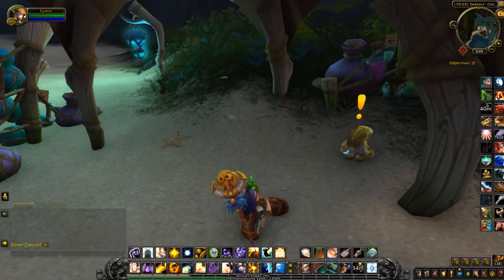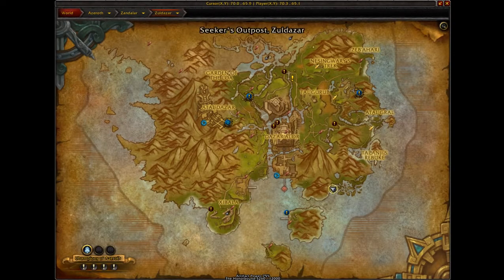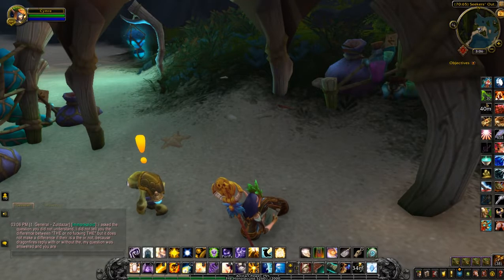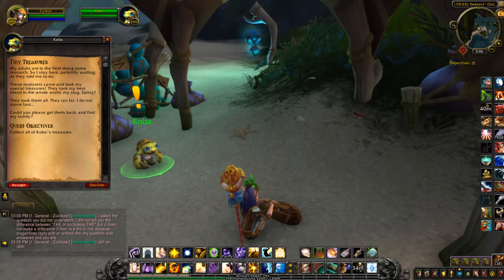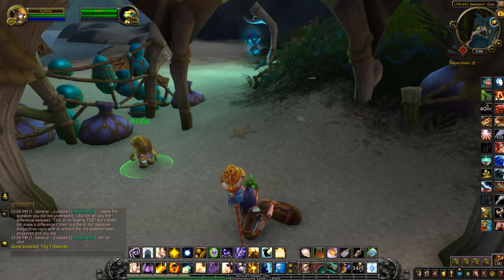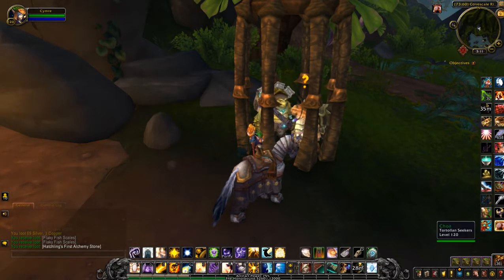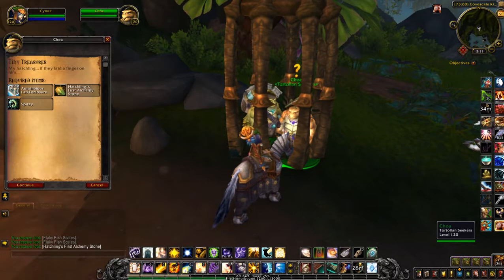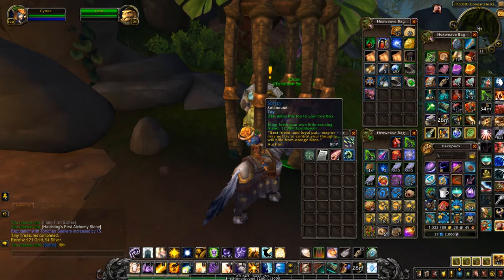How to collect Spitzy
This is a quick video on how to get Spitzy - your very own sea slug toy. If you don't have the flight path in Zuldazar, Horde players can take the canoe from the Port of Zandalar directly to the Seeker's Outpost on the south-east corner of the map. Otherwise, use your favourite water walking mount to get there.

--- OTHER CONTENT YOU MAY LIKE ---